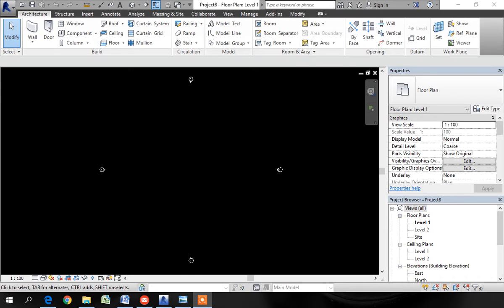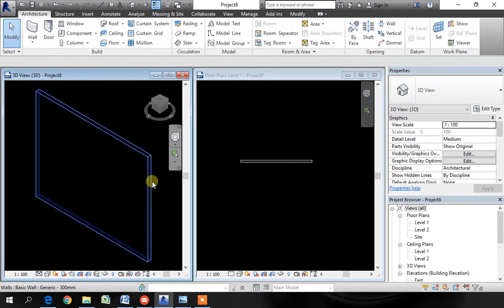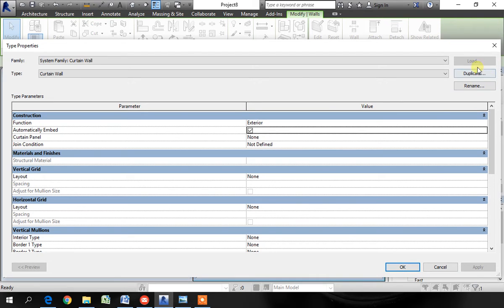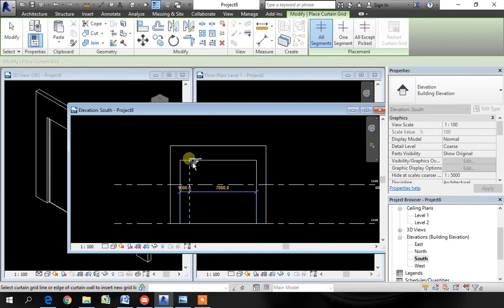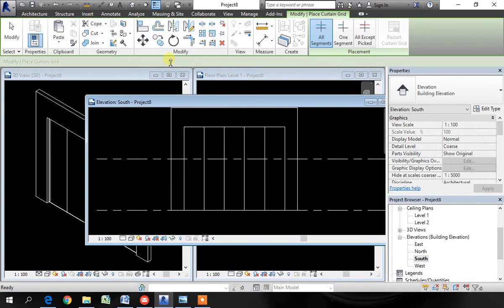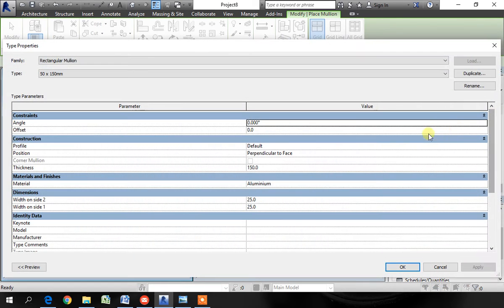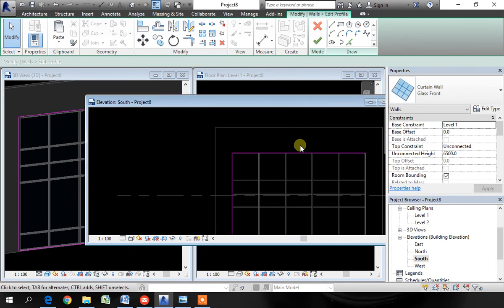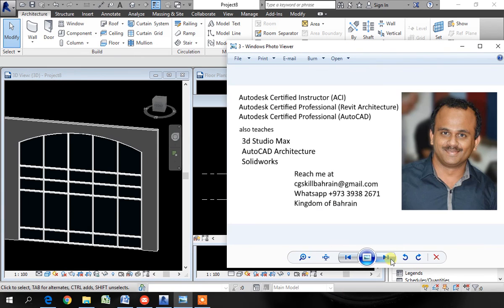Glass Facade Using Curtain Wall 21 07 2016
This Video is to demonstrate the use of Curtain Wall Tool in Revit Architecture to create Shopfront and other Architectural elements